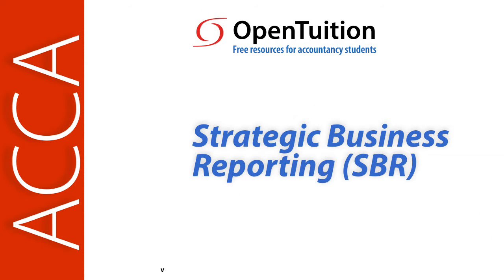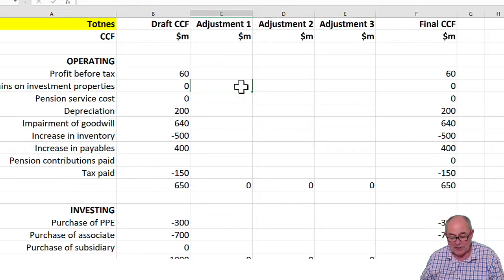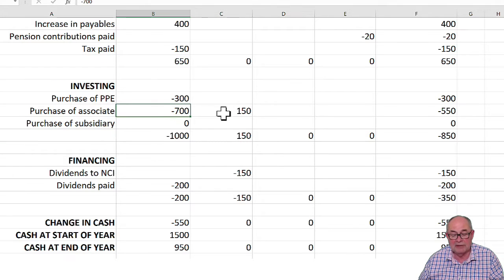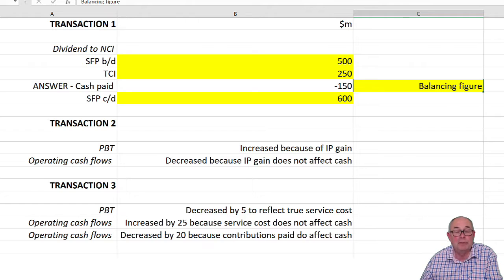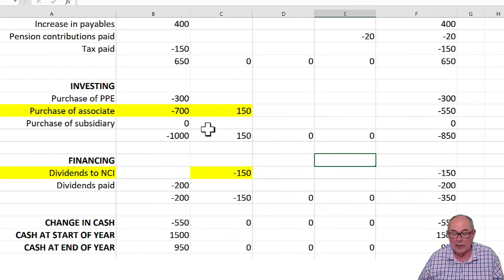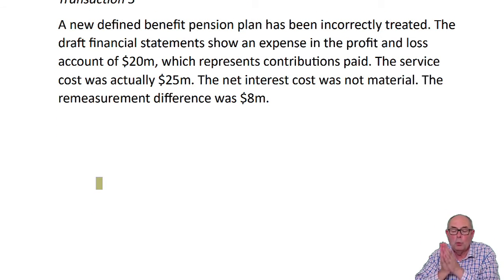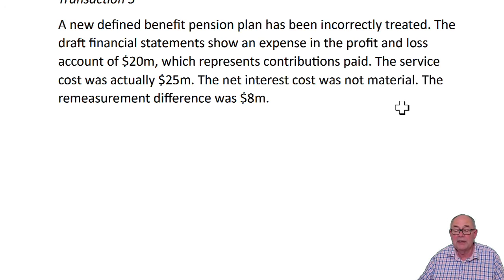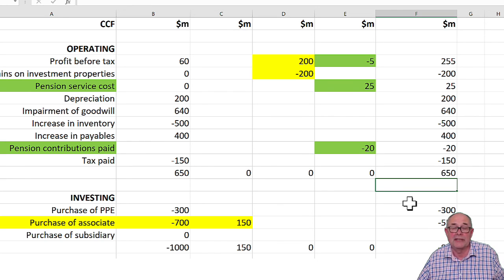Totnes - ACCA SBR Question - Spreadsheet Exercise 3 - CF